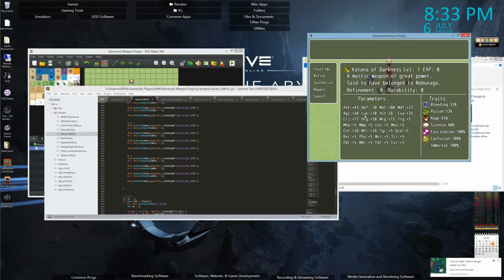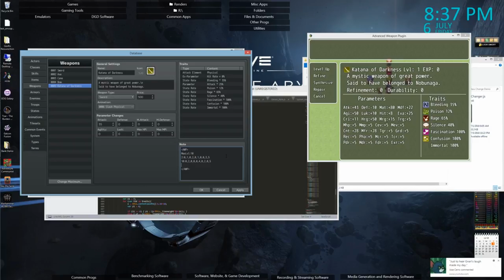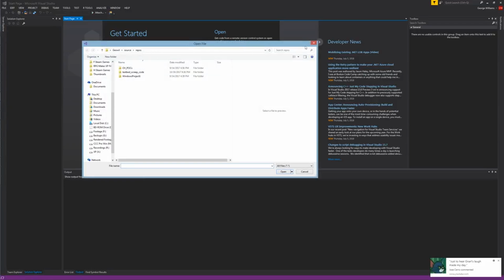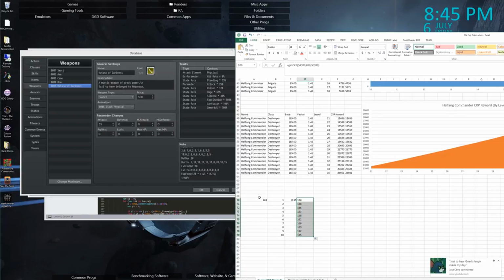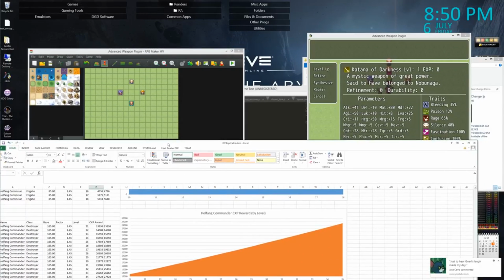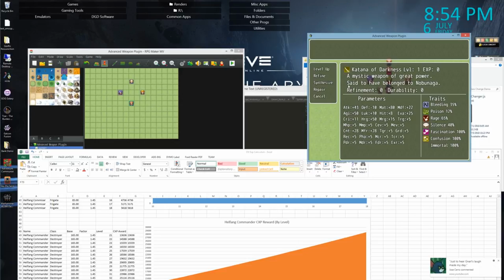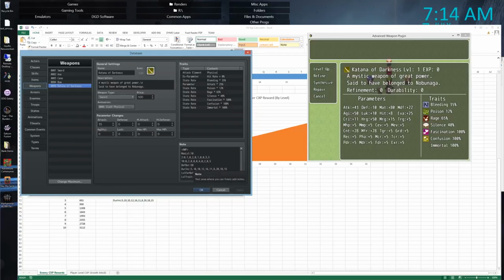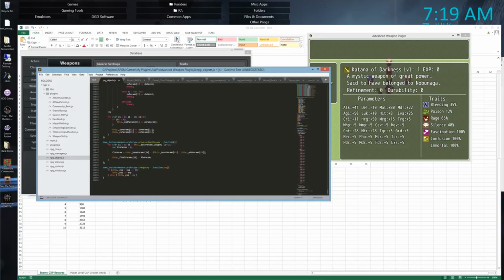Legend of Emilar Game Dev: 7/6/18 Part 10